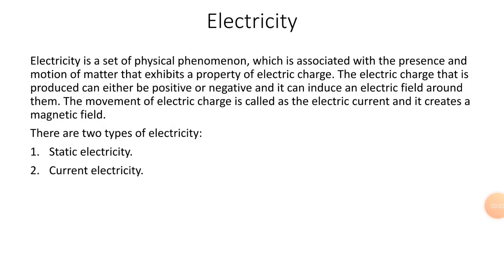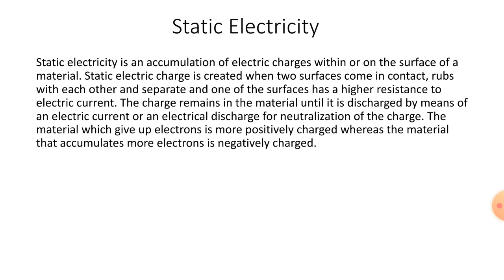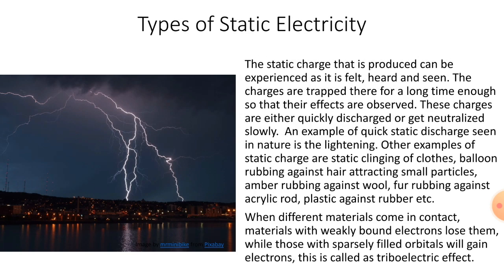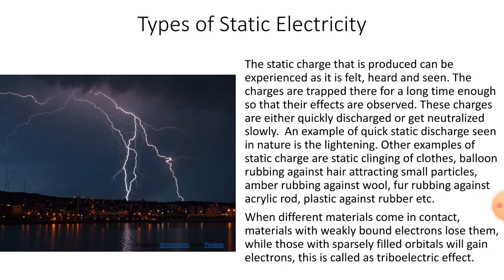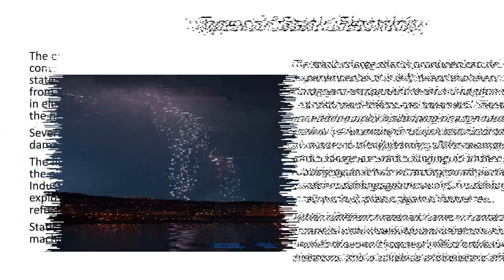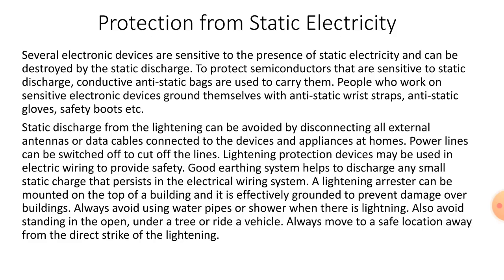Basic Electronics Part - 3 | Static Electricity and Its Importance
What is static electricity, types of static electricity, the importance of static electricity, protection from static electricity, demonstration to create static electricity in nature.